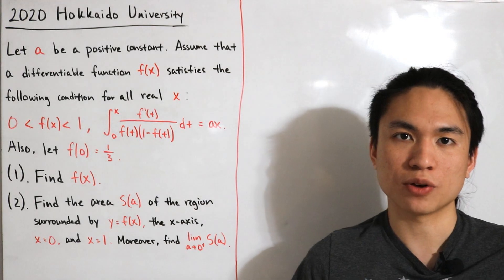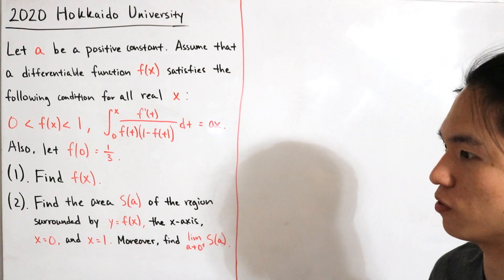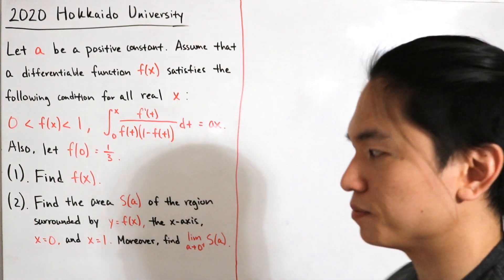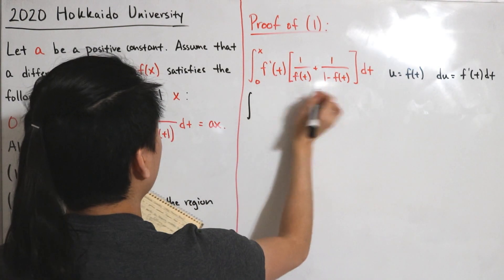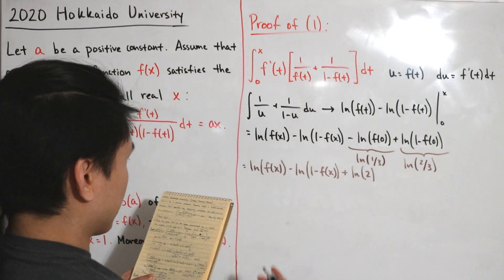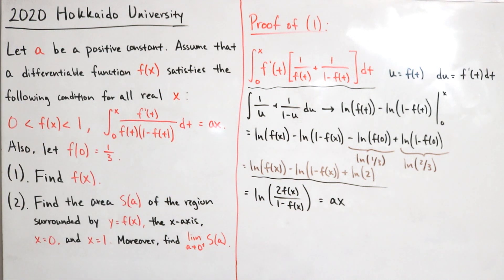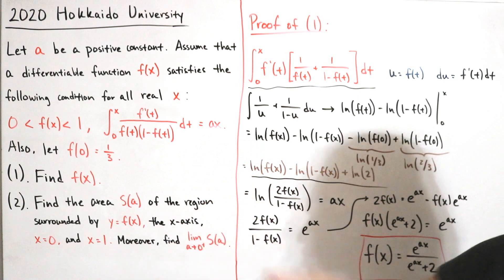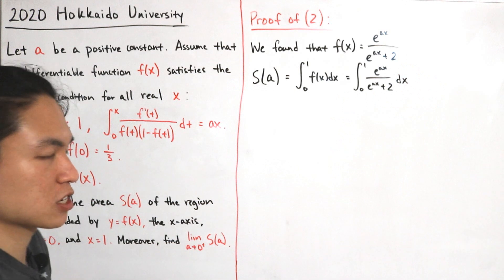From the 2020 Hokkaido University Entrance Exam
We take a look at a math question from the 2020 Hokkaido University Entrance Exam revolving the usage of calculus and analysis.

Aeson - dear love...